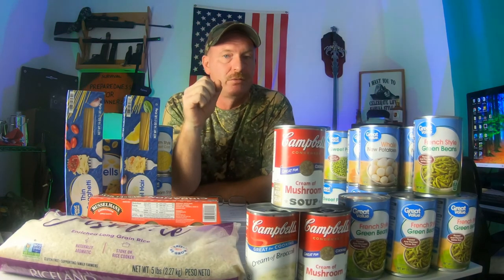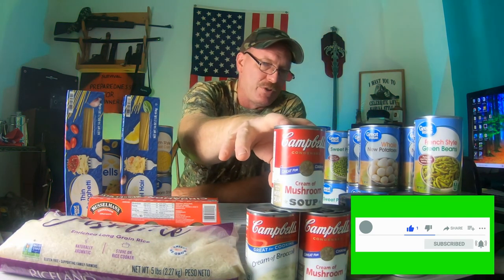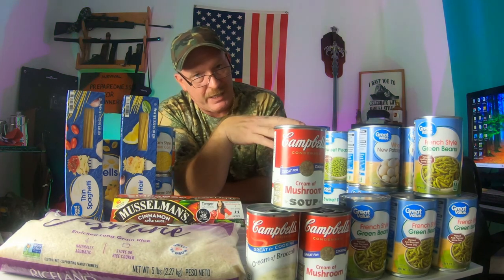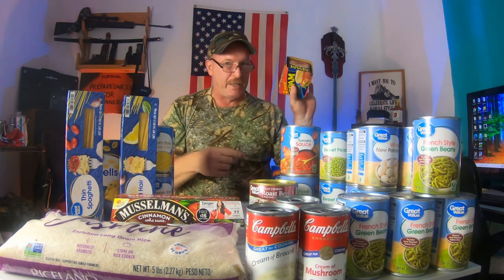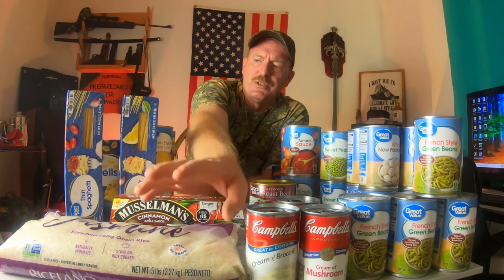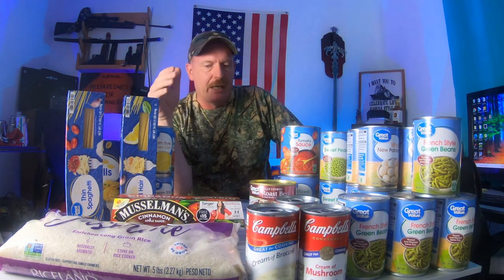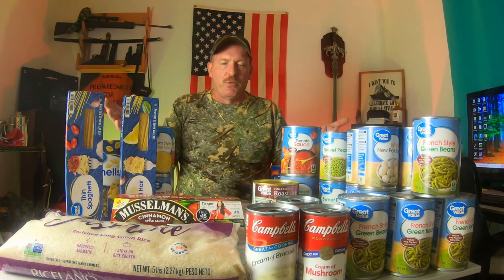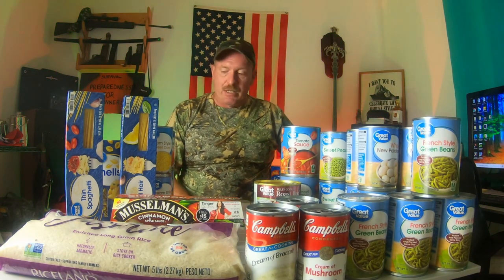Long Term Food Storage Haul- DIY Long Term Food Storage Under 50 Dollars!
How to put Emergency Food on the table for under 50 bucks: To show you what you can get. What to stock up on? Prepping For Coming Shortages? How to get prepared for coming shortages due to Coronavirus, Covid, crop failures, and more. Who knows what is coming? Stock up on foods and supplies, all of the things you count on having. My videos are to help the beginners to start to prepare for them and there family's! To Entertain you while you are learning! To have food, water and survival supplies on hand for any type of situations! To show you that even if you are on a budget, you can do this for you and your family. To give you knowledge as a beginner to succeed in preparedness for you and your family.To always bring you good tips and tricks! To also show you how I do things ( not that you have to do it that way) Also if I bring you any type of news I will only bring you news that i can back up with proof. All things that are brought up or talked about or reviews done on are my own Opinion on that particular subject. I ENCOURAGE all comments and different ideas to help all people.If you have a better way or tips on a subject please chime in Thank You!